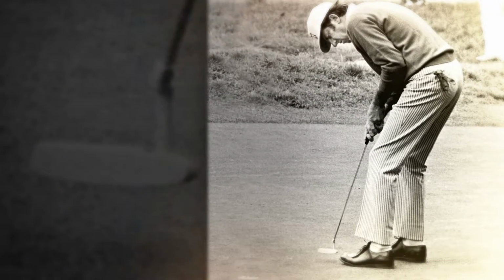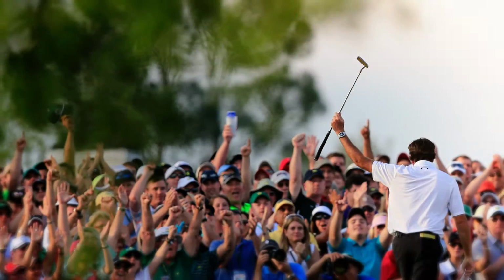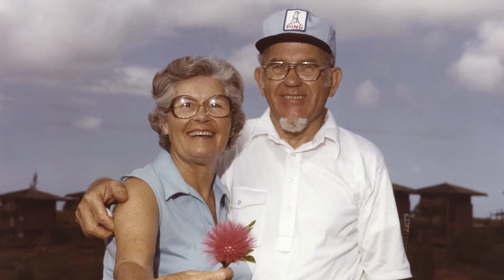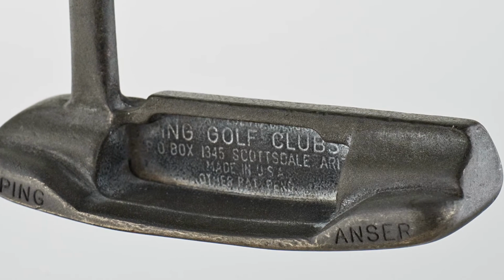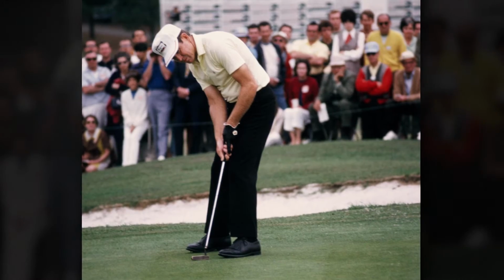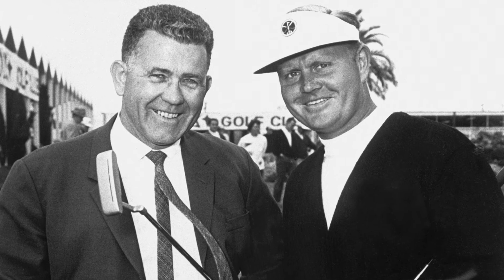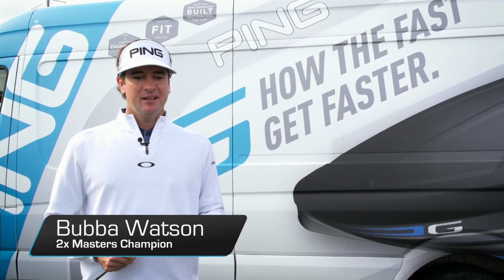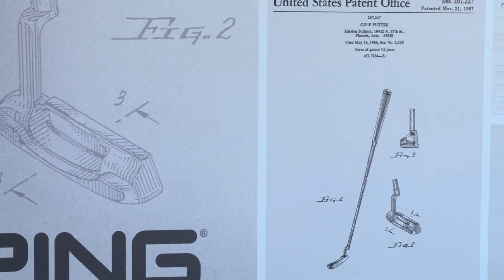The Anser Putter - How a Legacy Was Born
PING Celebrates 50 years of Anser

In 1966, PING founder Karsten Solheim was working as an engineer at General Electric. In his spare time, he begun designing and selling golf clubs. The iconic Anser putter was born from his ideas.